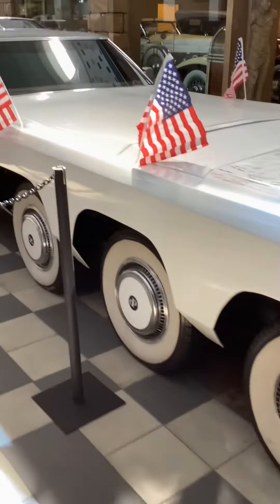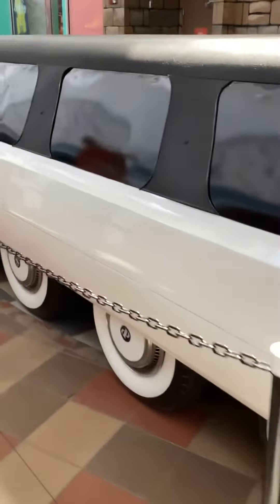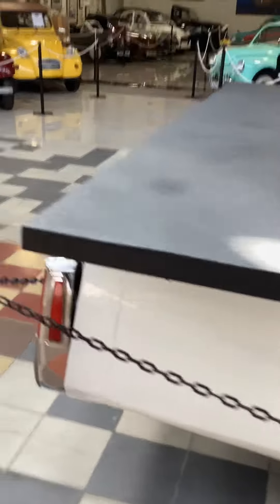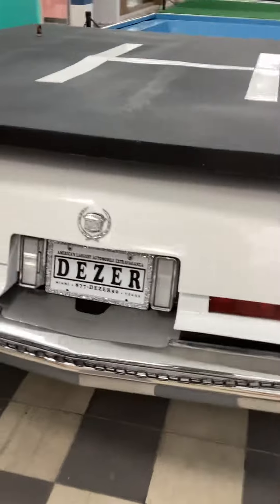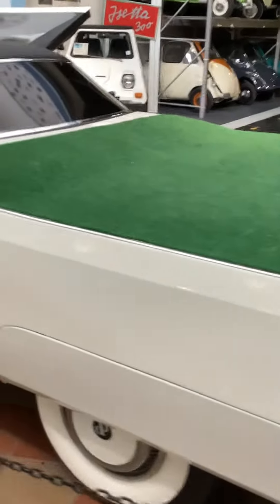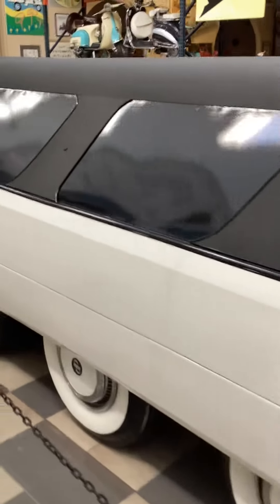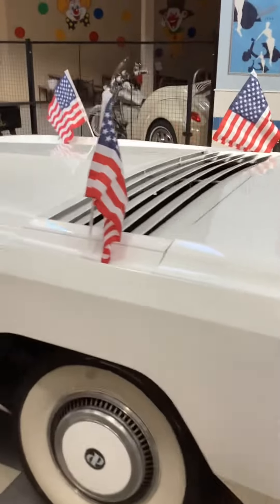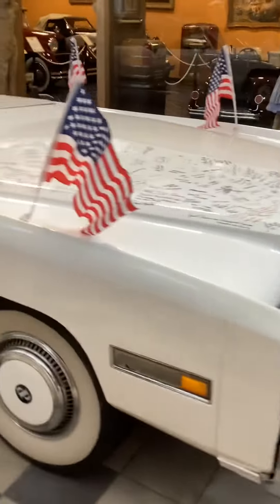Dezerland Autoseum, The walk of fame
The Guinness worlds record holder for the longest limo/car in the world. The SuperLimo@ Dezerland park in Orlando, Fl